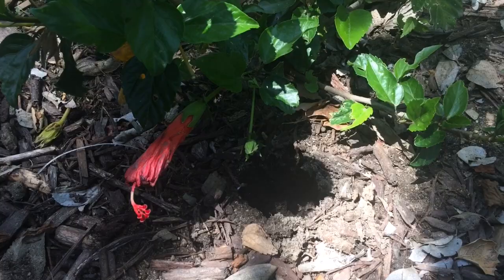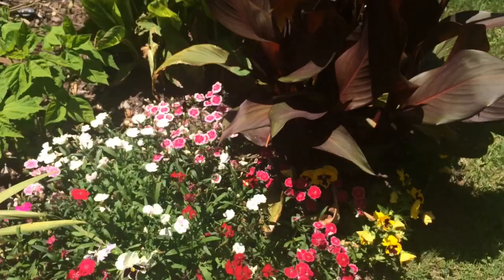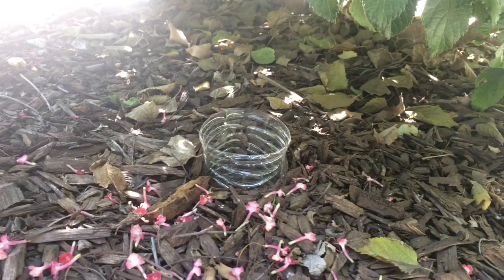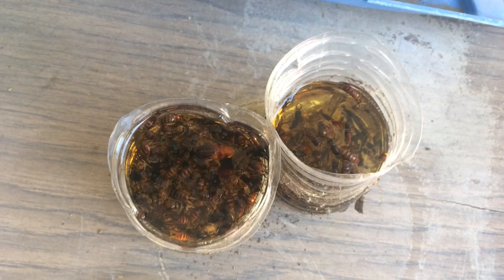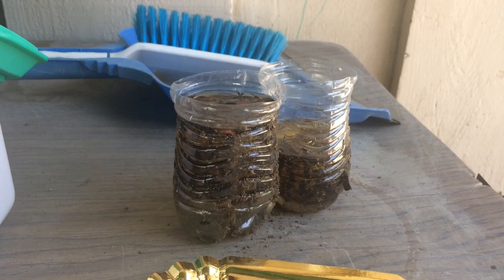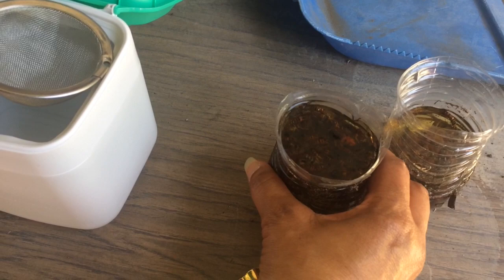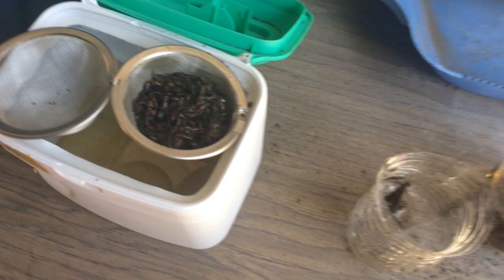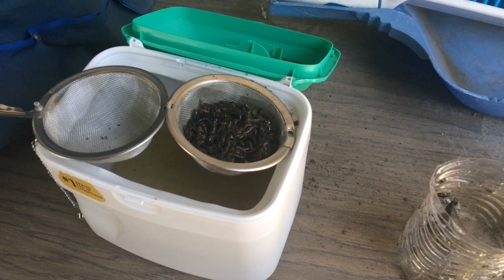How To Trap Earwigs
Using canola oil to trap Earwigs in the garden.